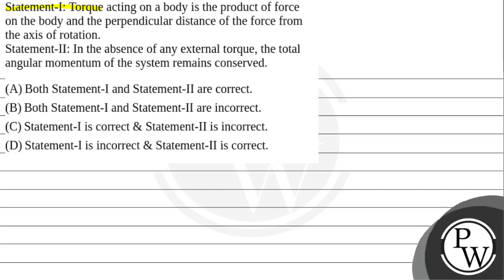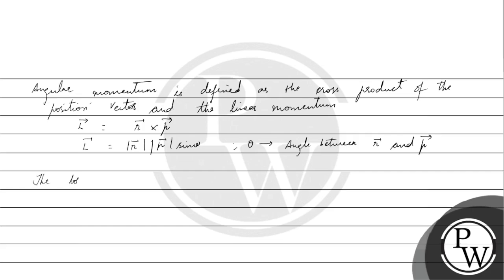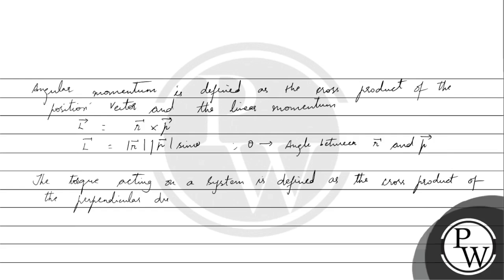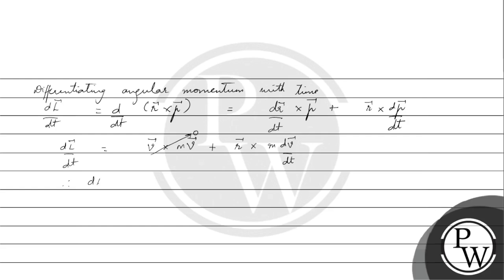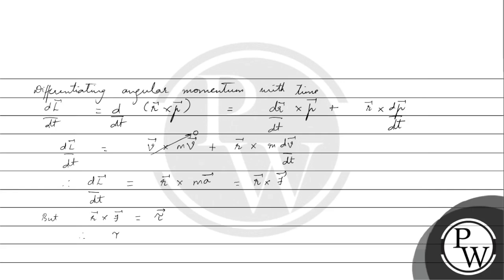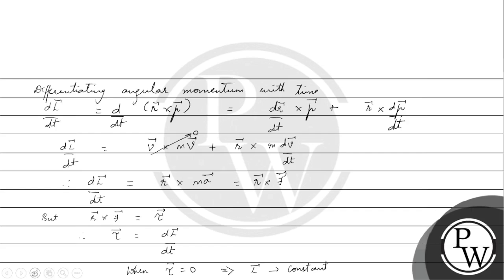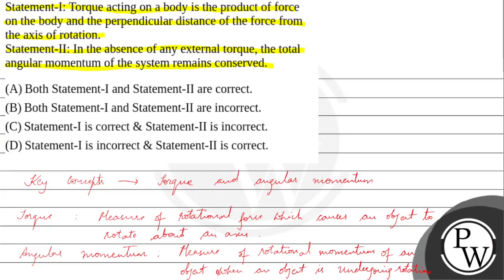Statement-I: Torque acting on a body is the product of force on the body and the perpendicular d....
Statement-I: Torque acting on a body is the product of force on the body and the perpendicular distance of the force from the axis of rotation.Statement-II: In the absence of any external torque, the total angular momentum of the system remains conserved.